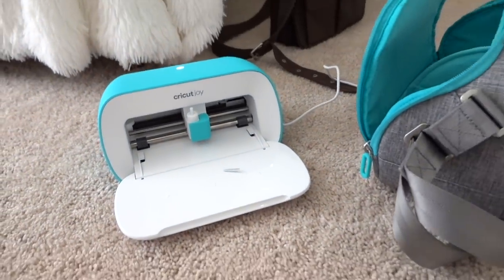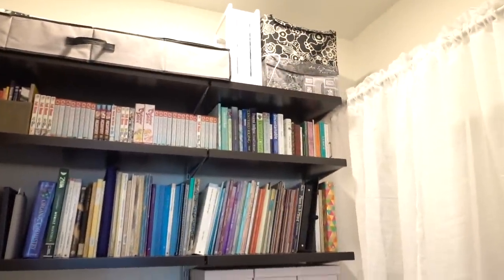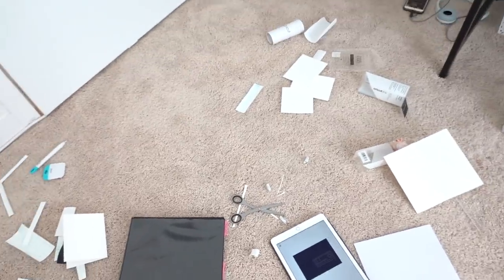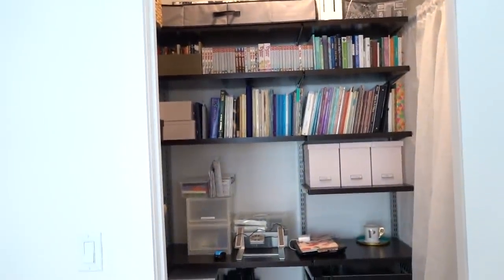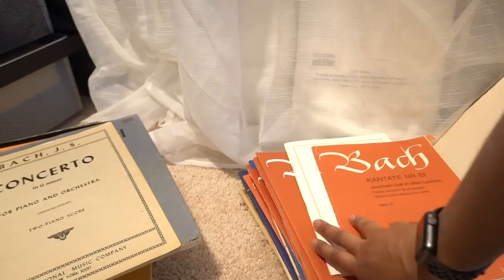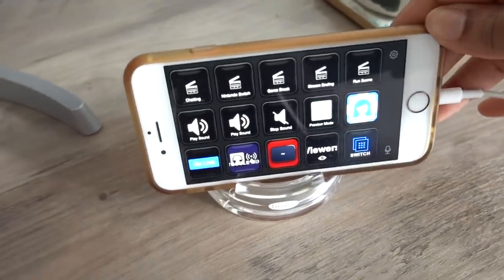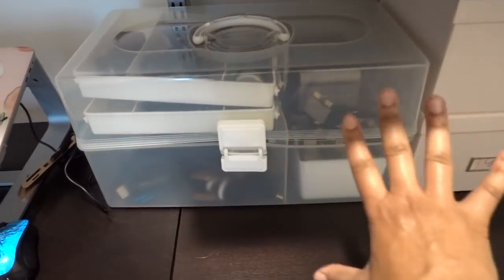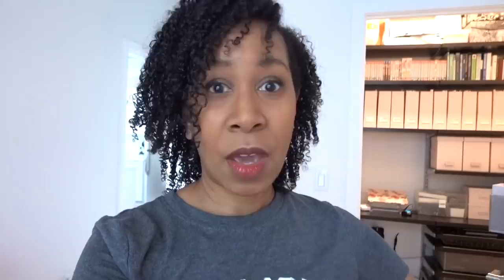Finishing My Dream Office! Feat. Cricut Joy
Pink Magazine Files